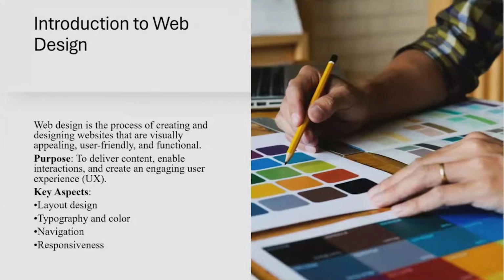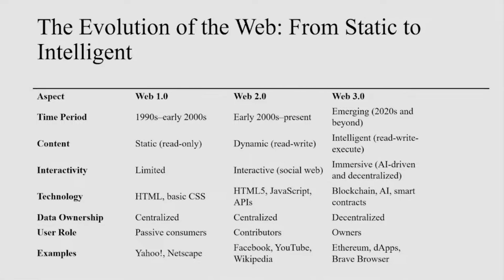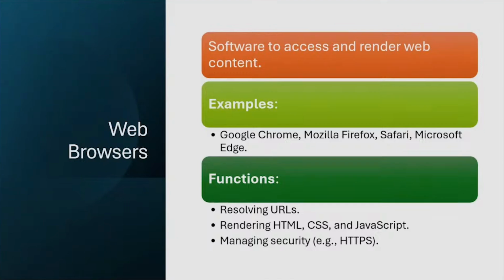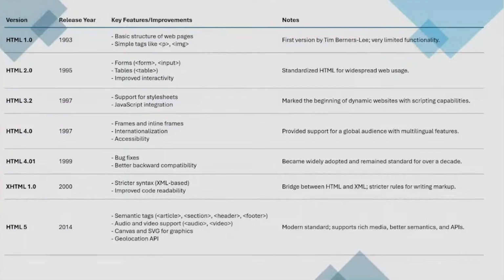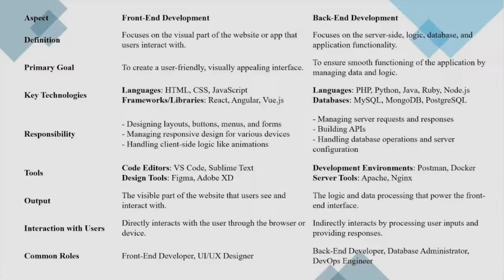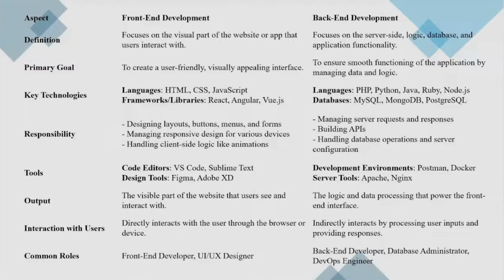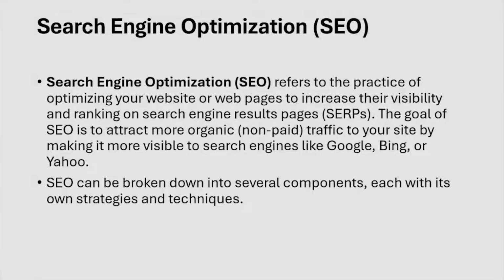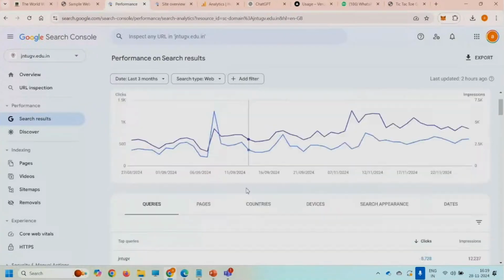Computing For Freshers || Web designing || Mr. W. Anil